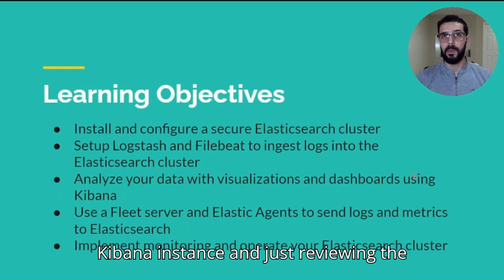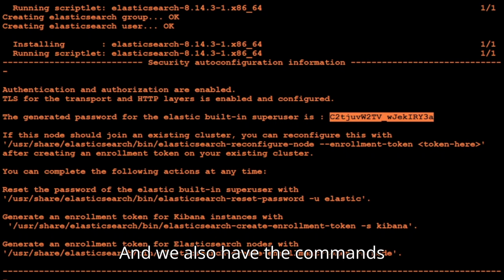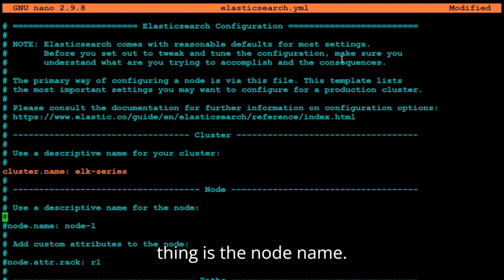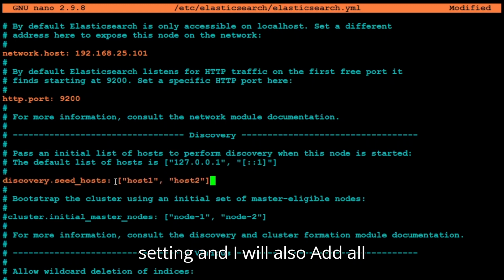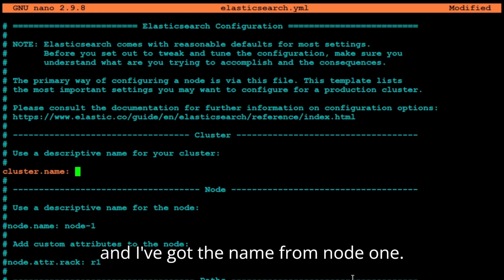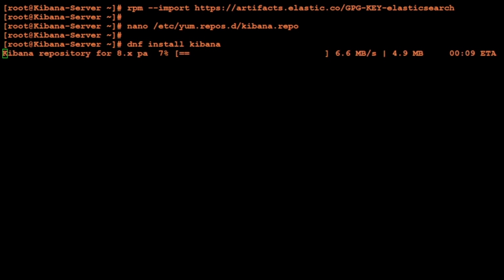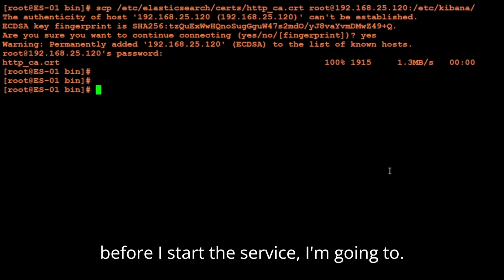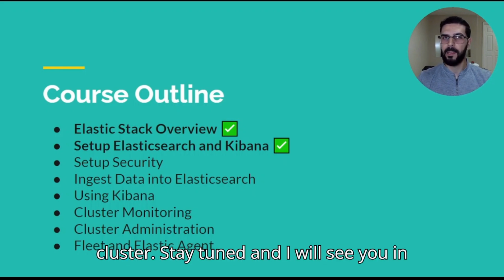Install and Configure a Secure Elastic Stack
Get started with the Elastic Stack. All You Need to Get Started on the Elastic Stack: Elasticsearch, Logstash, Beats and Kibana

In this lesson, we demonstrate how to install and configure Elasticsearch, form a cluster, and install and configure Kibana.

00:00 - Intro
01:25 - Overview
01:56 - Install Elasticsearch
08:32 - Configure Elasticsearch
11:35 - Form a cluster
20:38 - Add Node3 to cluster
21:45 - Install Kibana
24:16 - Configure Kibana
27:47 - Access Kibana
30:52 - Outro